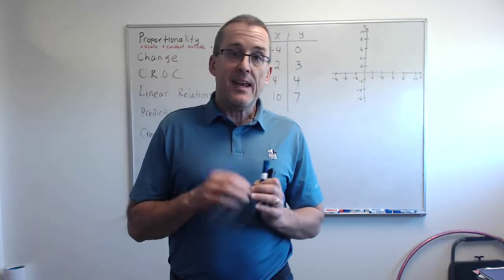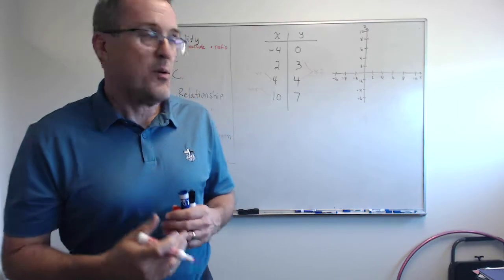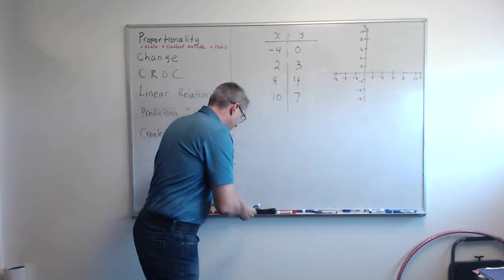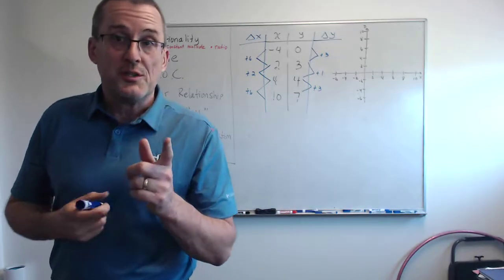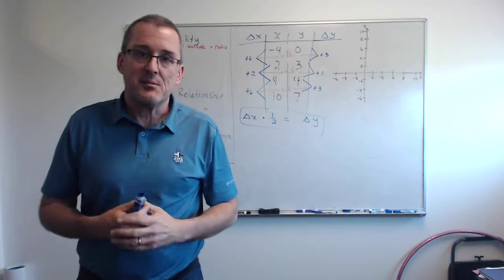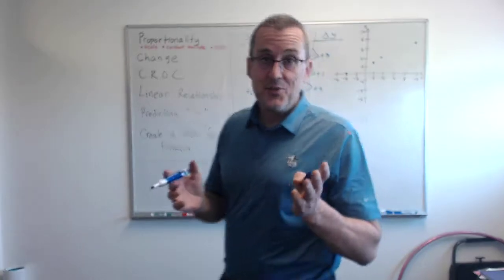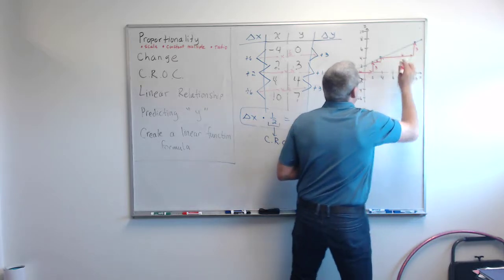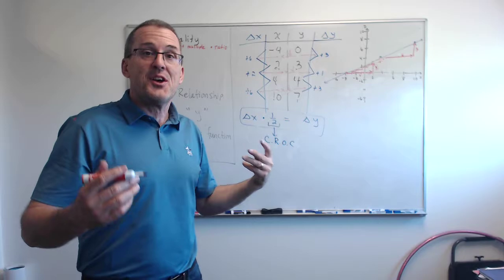Proportionality, Change, CROC, and Linearity